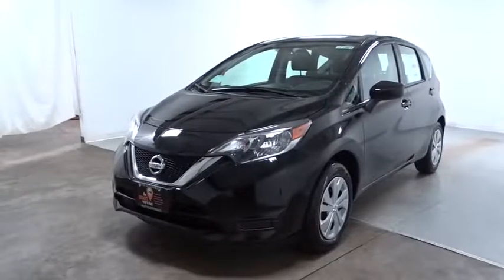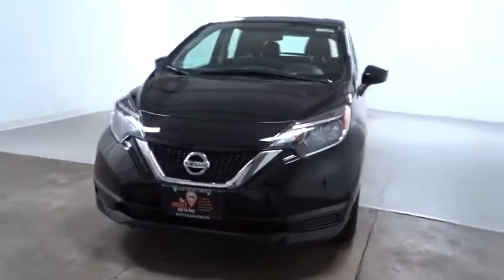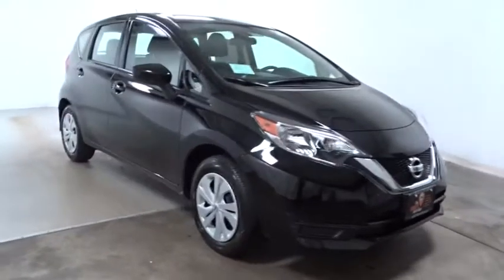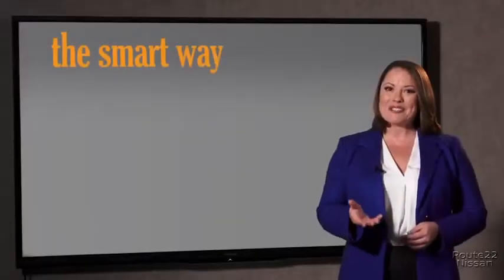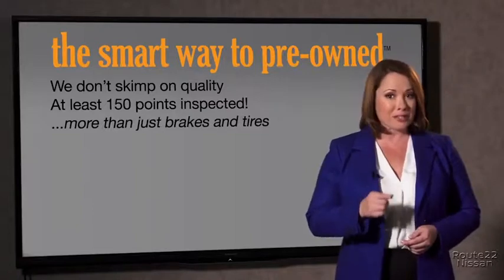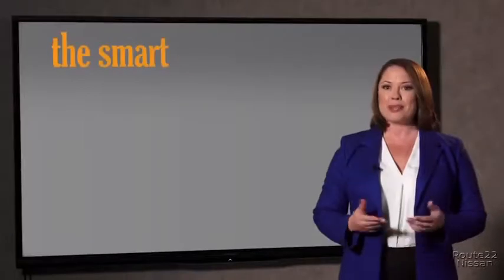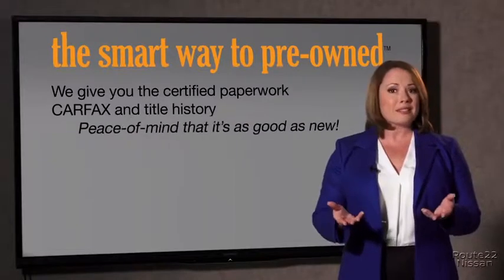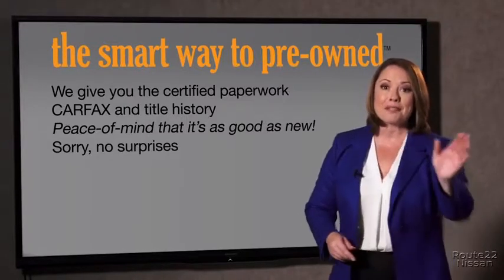2017 Nissan Versa Note Hillside, Newark, Union, Elizabeth, Springfield, NJ 371084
2017 Nissan Versa Note
2017 Nissan Versa Note S Plus - Stock#: 371084 - VIN#: 3N1CE2CP9HL368858

Radio w/Seek-Scan, MP3 Player, Clock, Speed Compensated Volume Control and Radio Data System,Integrated Roof Antenna,Radio: AM/FM/CD Audio System -inc: auxiliary audio input jack, 4-speakers, Bluetooth hands-free phone system and audio and Bluetooth steering wheel controls,Fully Galvanized Steel Panels,Compact Spare Tire Stored Underbody w/Crankdown,Steel Spare Wheel,Black Side Windows Trim and Black Front Windshield Trim,Body-Colored Door Handles,Body-Colored Front Bumper,Fixed Interval Wipers,Light Tinted Glass,Fixed Rear Window w/Fixed Interval Wiper and Defroster,Manual Tailgate/Rear Door Lock,Tires: P185/65HR15 AS -inc: Low rolling resistance tires,Black Grille w/Chrome Accents,Liftgate Rear Cargo Access,Body-Colored Rear Bumper,Body-Colored Power Side Mirrors w/Manual Folding,Clearcoat Paint,Wheels: 15 Steel w/Full Wheel Covers,Aero-Composite Halogen Headlamps,Interior Trim -inc: Metal-Look Instrument Panel Insert and Metal-Look Interior Accents,Carpet Floor Trim,Remote Releases -Inc: Mechanical Fuel,1 Seatback Storage Pocket,Manual Tilt Steering Column,Digital/Analog Display,Instrument Panel Covered Bin, Driver And Passenger Door Bins,Vanity w/Driver And Passenger Auxiliary Mirror,60-40 Folding Bench Front Facing Fold Forward Seatback Rear Seat,Rear Cupholder,Full Floor Console w/Storage and 1 12V DC Power Outlet,Trip Computer,Full Carpet Floor Covering,Cargo Space Lights,Gauges -inc: Speedometer, Odometer, Engine Coolant Temp, Tachometer, Trip Odometer and Trip Computer,Fade-To-Off Interior Lighting,Front Bucket Seats -inc: 4-way adjustable seats,Metal-Look Gear Shift Knob,Manual Rear Windows and Fixed 3rd Row Windows,Manual Air Conditioning,Manual Adjustable Front Head Restraints and Fixed Rear Head Restraints,Driver Foot Rest,1 12V DC Power Outlet,Cloth Seat Trim,-Way Driver Seat -inc: Manual Recline and Fore/Aft Movement,Glove Box,Full Vinyl Headliner,Delayed Accessory Power,Front Cupholder,Day-Night Rearview Mirror,-Way Passenger Seat -inc: Manual Recline and Fore/Aft Movement,Front Map Lights,Manual 1st Row Windows,Seats w/Cloth Back Material,Front Disc/Rear Drum Brakes w/4-Wheel ABS, Front Vented Discs and Brake Assist,3470# Gvwr 860# Maximum Payload,Single Stainless Steel Exhaust,3.75 Axle Ratio,Front And Rear Anti-Roll Bars,5th Wheel Hitch and Gooseneck Hitch,110 Amp Alternator,Transmission: Next Generation Xtronic CVT -inc: transmission position indicator,10.8 Gal. Fuel Tank,Front-Wheel Drive,Torsion Beam Rear Suspension w/Coil Springs,Gas-Pressurized Shock Absorbers,Strut Front Suspension w/Coil Springs,47-Amp/Hr 470CCA Maintenance-Free Battery w/Run Down Protection,Electric Power-Assist Speed-Sensing Steering,Engine: 1.6L DOHC 16-Valve 4-Cylinder,Outboard Front Lap And Shoulder Safety Belts -inc: Rear Center 3 Point, Height Adjusters and Pretensioners,Low Tire Pressure Warning,Dual Stage Driver And Passenger Front Airbags,Side Impact Beams,Dual Stage Driver And Passenger Seat-Mounted Side Airbags,ABS And Driveline Traction Control,Electronic Stability Control (ESC),Airbag Occupancy Sensor,Curtain 1st And 2nd Row Airbags,Rear Child Safety Locks